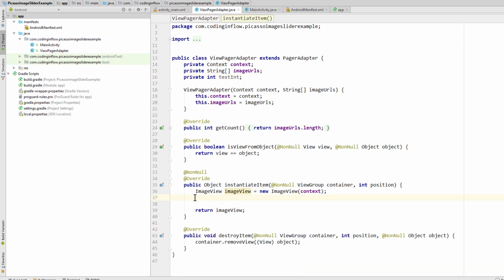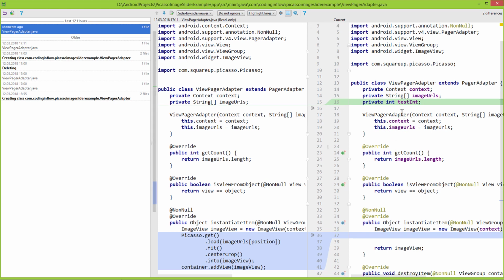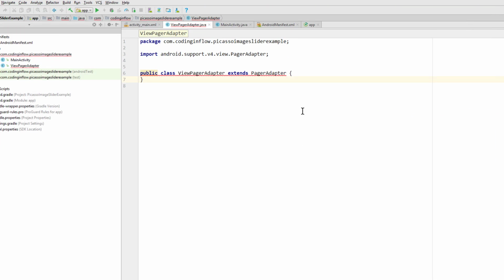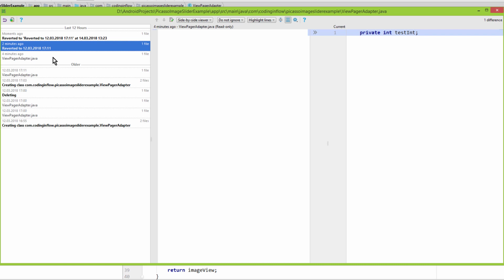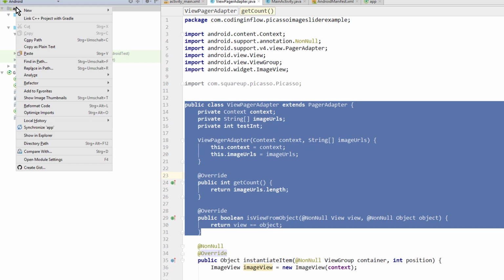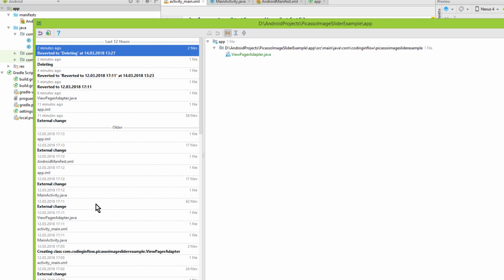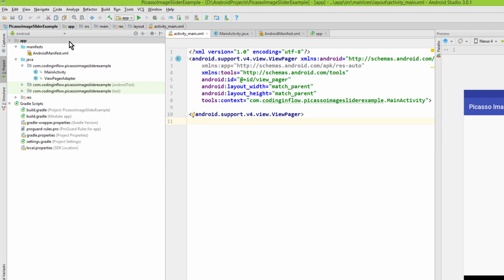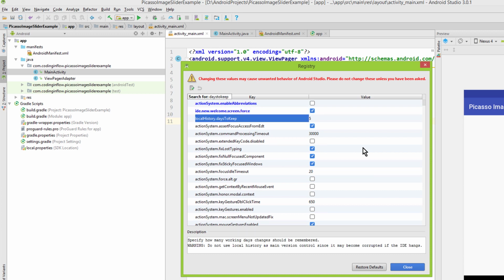How to Revert Changes and Restore Deleted Files in Android Studio / IntelliJ IDEA with Local History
In this video we will learn, how to use the local history in IntelliJ to revert changes in code and restore deleted project files. We will also learn how to set labels and increase the number of work days stored in this history.